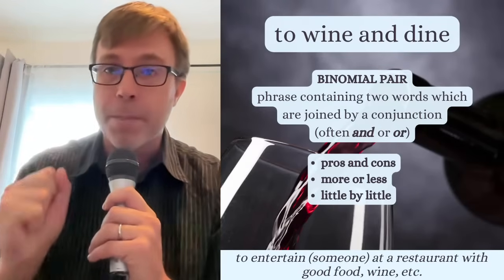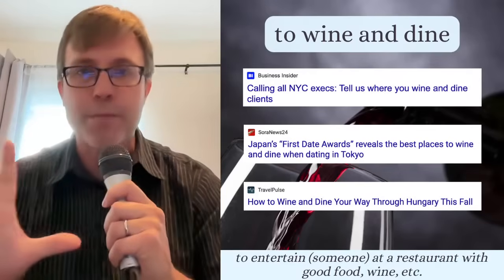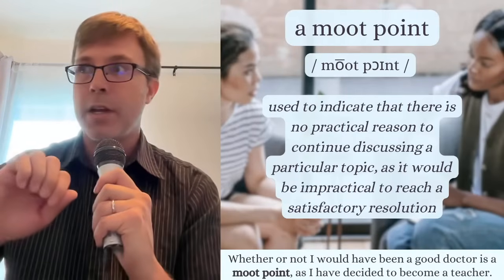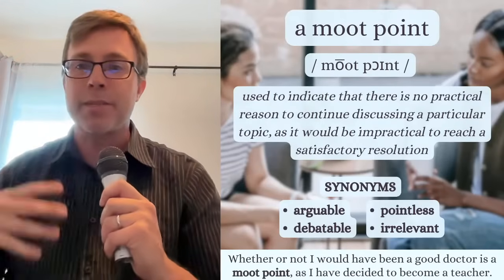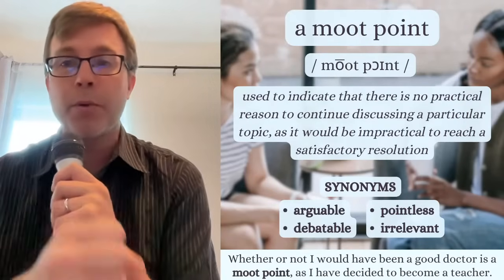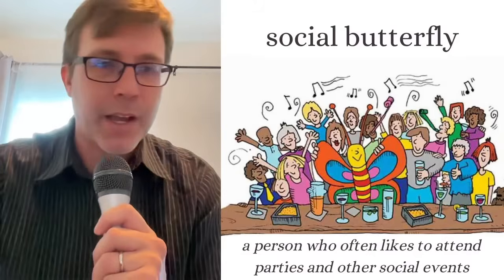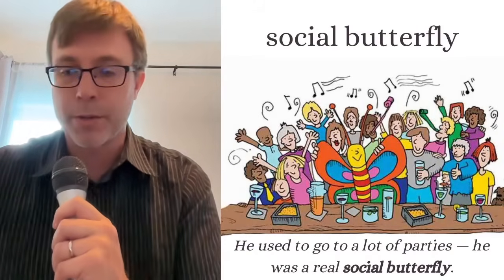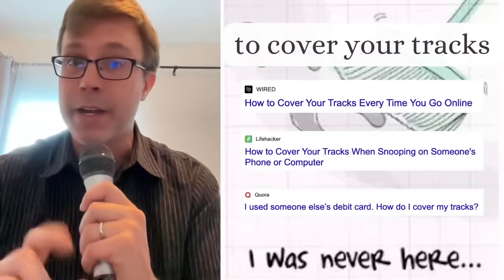Phrases for Casual Conversation (improve your speaking fluency)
Let's learn some useful phrases to help you improve your speaking skills. These phrases are useful because they may be used in casual conversation. So put your skills to the test. Take the quiz and see just how much you know.